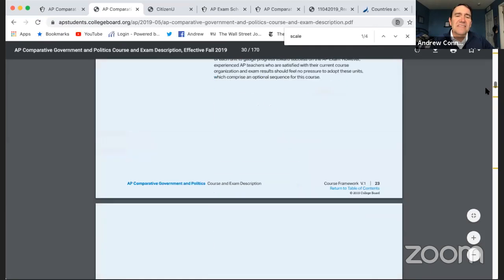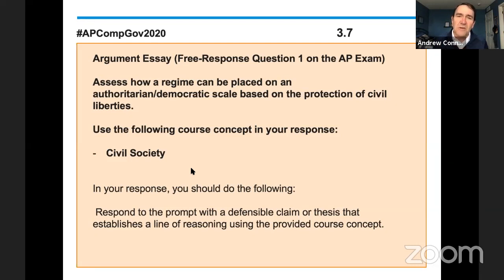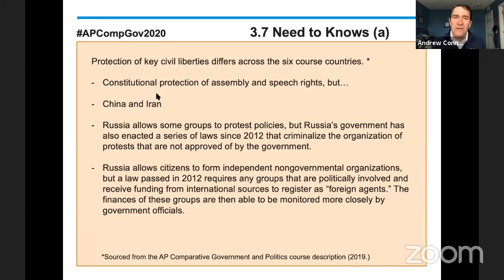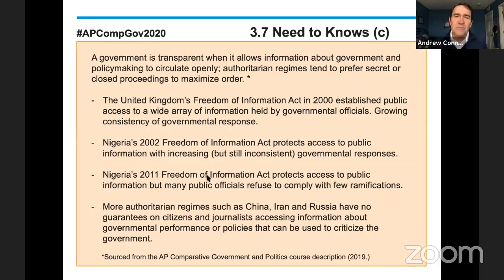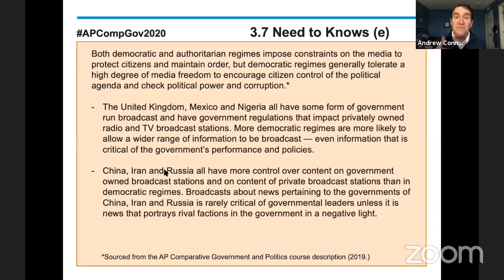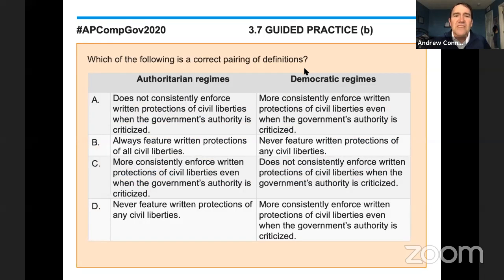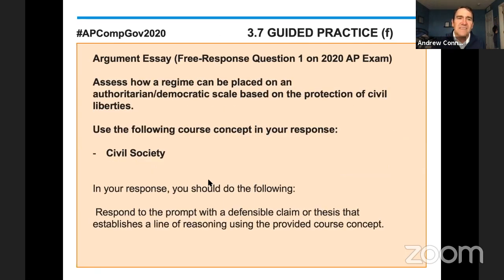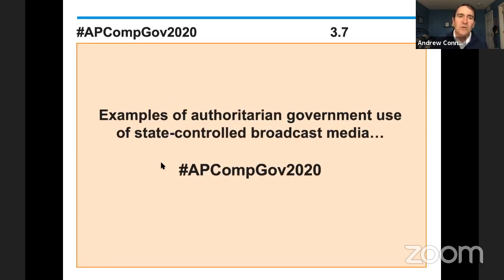AP Comparative Government and Politics: 3.7 Civil Rights and Civil Liberties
Skills
Explain the extent to which civil rights and civil liberties are protected or restricted in different regimes.
Use reasoning to organize and analyze evidence, explaining its significance to justify the claim/thesis.